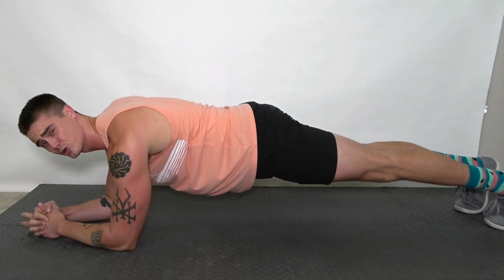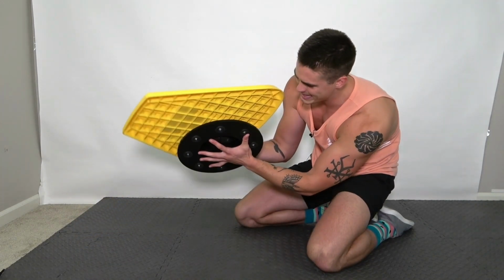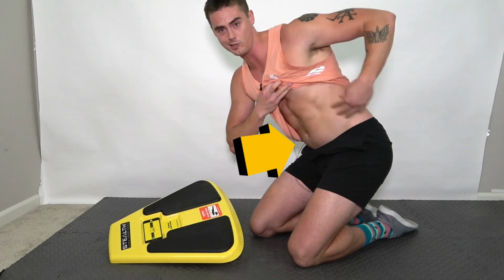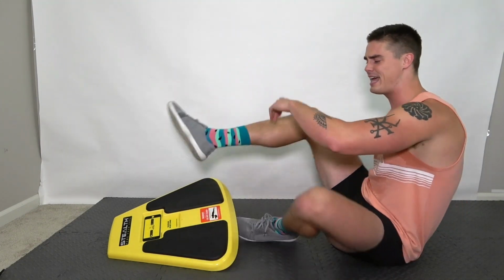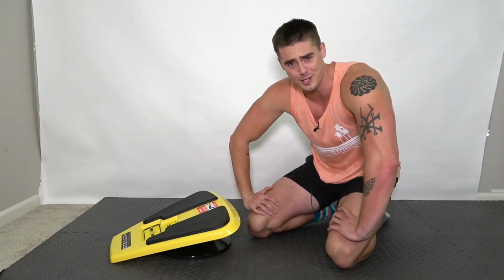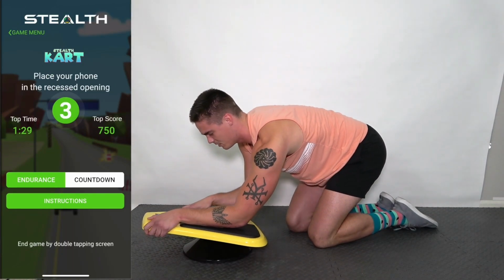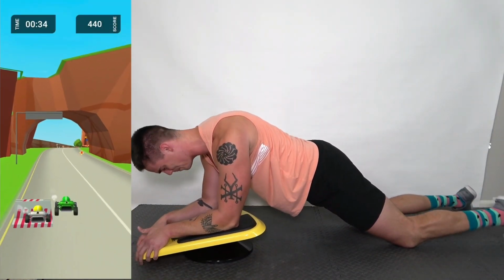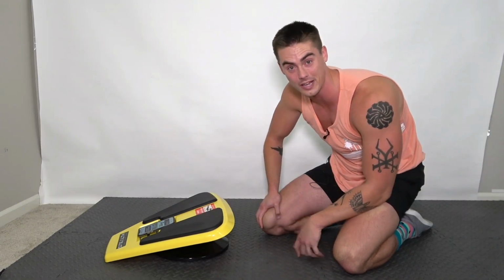Abs + Games = HARDER & More Fun Than Expected! (Stealth Core Trainer Review)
In this video, I take a look at the Stealth Core Trainer - a new "gameified" way of training your core! The company sent me the trainer to try out in exchange for an honest review - but I received NO payment for this at all!

Hope you enjoy the review! Please let me know what you think! More from me down below! :)

► My App: JUST ROW -- Follow Along Rowing Workouts & Mobility

► Get My Gear & Equipment BELOW!

My Protein Powder

BEST Rowing Machine for UNDER $500

My Workout Shoes

My Podcast & Streaming Mic

Concept2 Model D with PM5 Performance Monitor

WaterRower Rowing Machine

Rowing Machine Mat

My Primary Video Camera

My Recommended Dumbbell Set